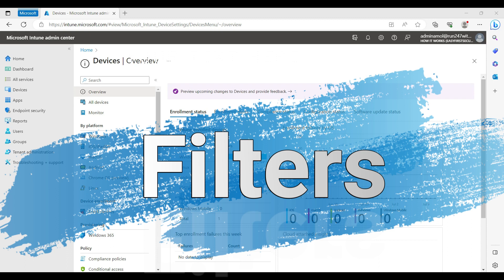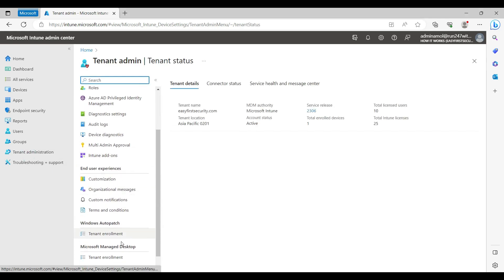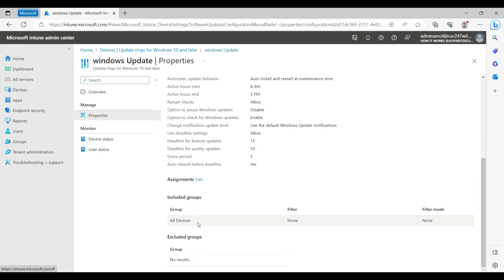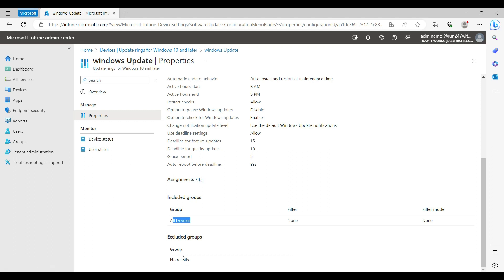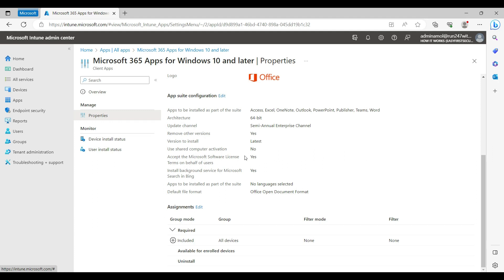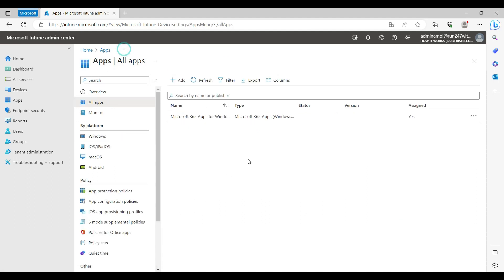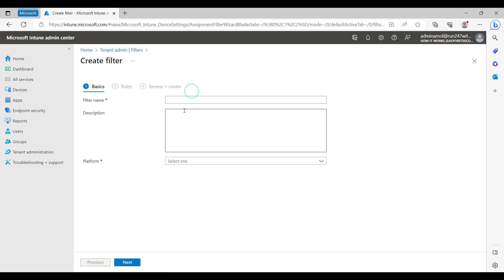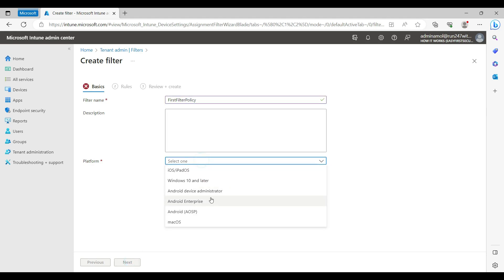Microsoft Intune part 8 | Intune Device Filters